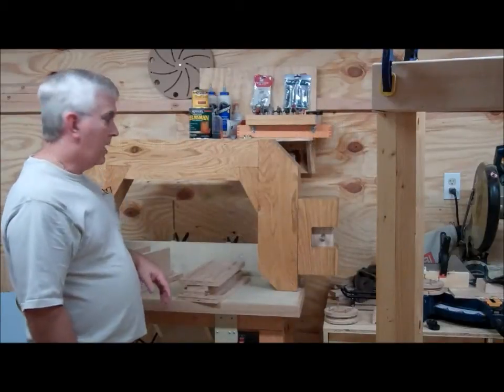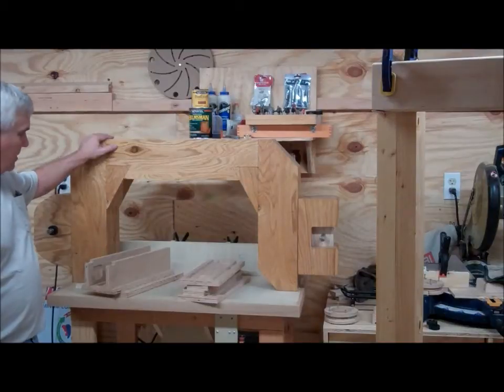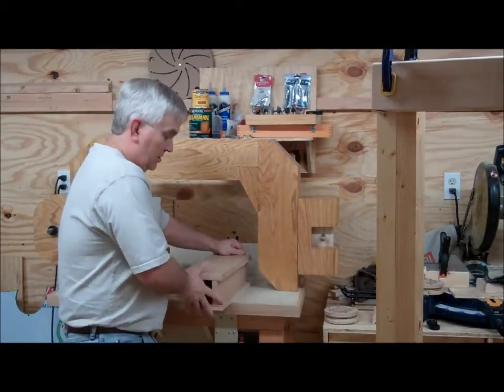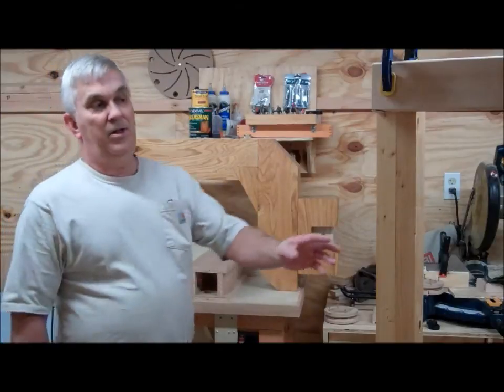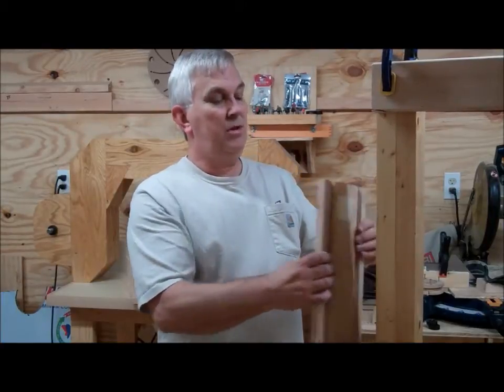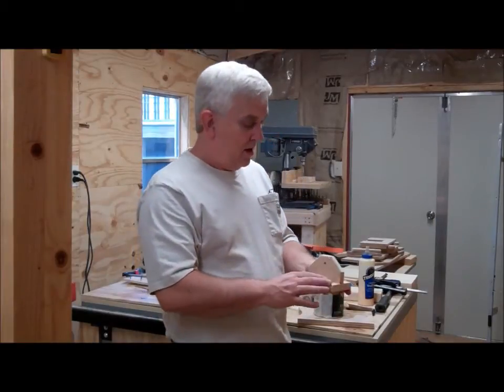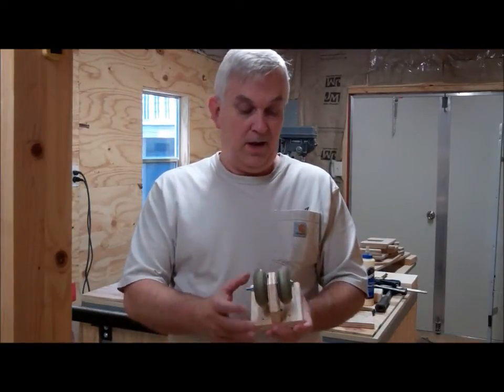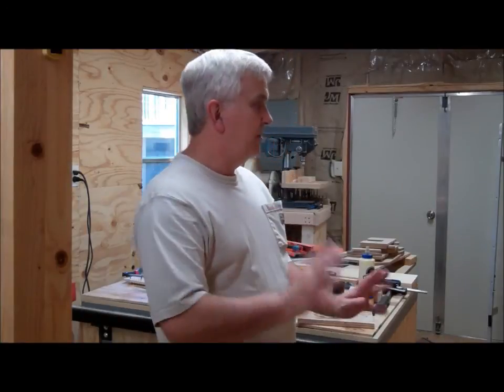Portable Sawmill Update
Just a quick update on the progress of the Portable Sawmill project.  Completed the C-frame slides and the mounting plates for the skate wheels.  I will be building the rails and buck frame next.